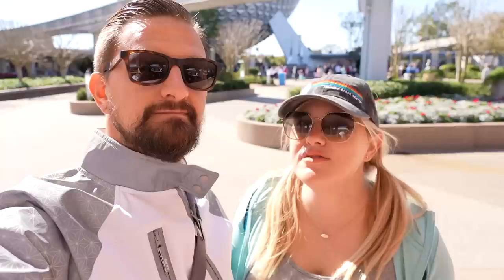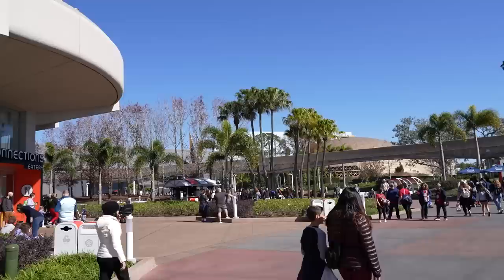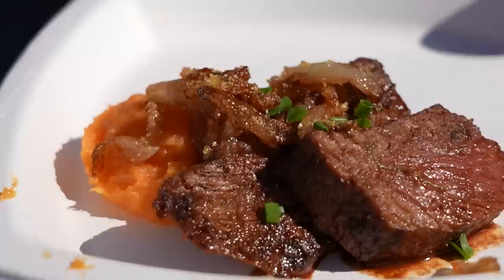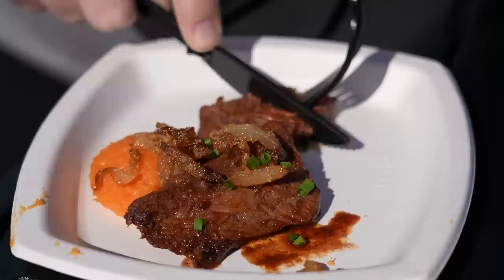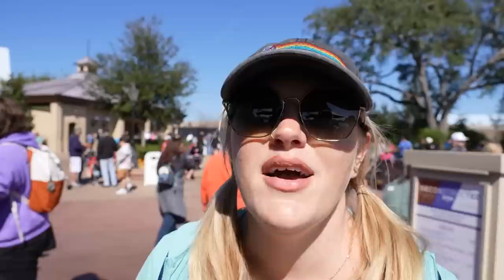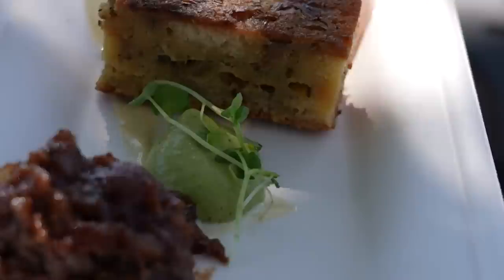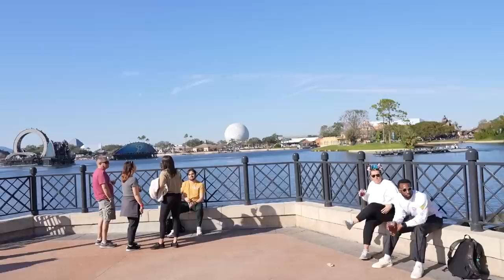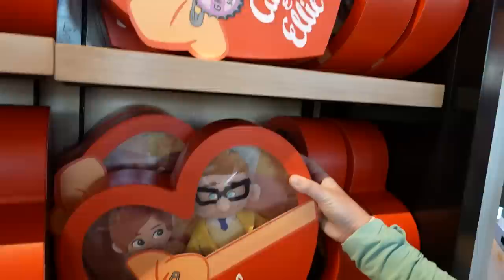Trying ALL NEW Menu Items At Disney's Festival Of The Arts 2023! | We Found The Worst & Best Stuff!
In today's vlog we head to Disney's EPCOT for the annual Festival of the Arts to try more new menu items! Check out our opening vlog too, to see even more new menu items! We also check out the art and the performers while trying foods! We found the worst item of the whole festival (in our opinion!) but we also tried some really delicious menu items too! Let us know what you think though, do you agree with us on the worst item? Have you tried it? We hope you had fun on this culinary adventure with us!

We played the Agent P interactive game at EPCOT (this game has been replaced with the Ducktales game)
Disney Springs vlog where we saw some of that Mickey Mouse merch & the 100 years merch!